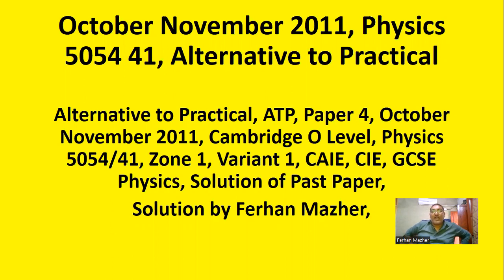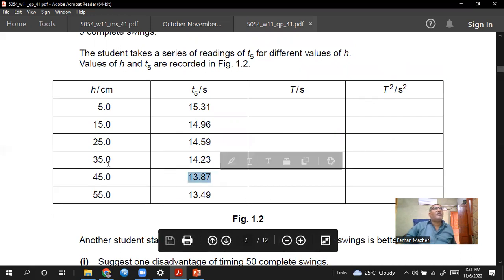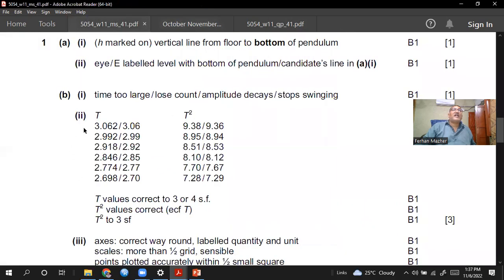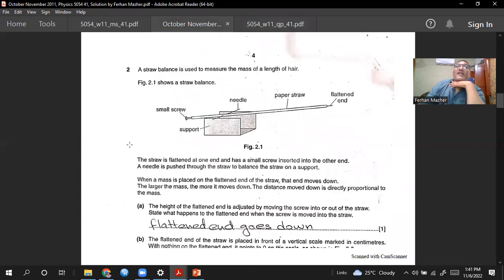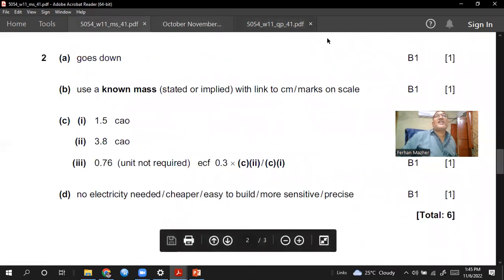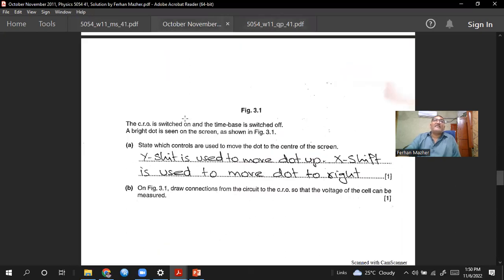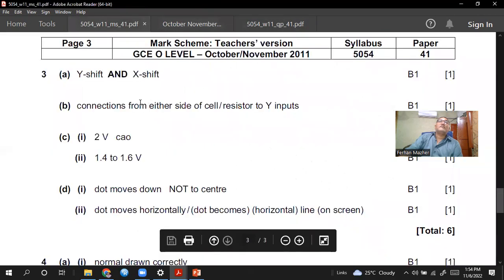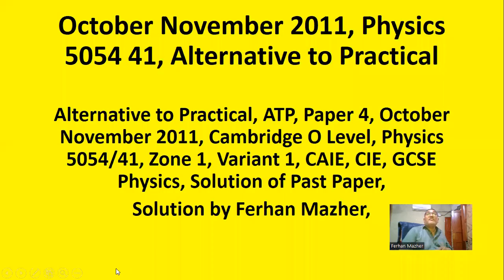October November 2011, Physics 5054 41, ATP, Solution by Ferhan Mazher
Alternative to Practical, ATP, Paper 4, October November 2011, Cambridge O Level, Physics 5054/41, Zone 1, Variant 1, CAIE, CIE, GCSE Physics, Solution of Past Paper,